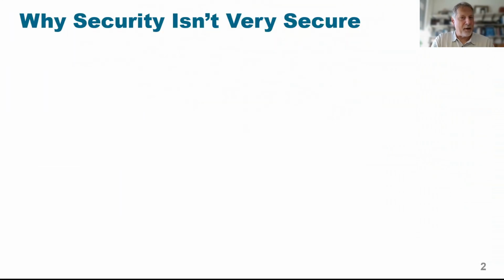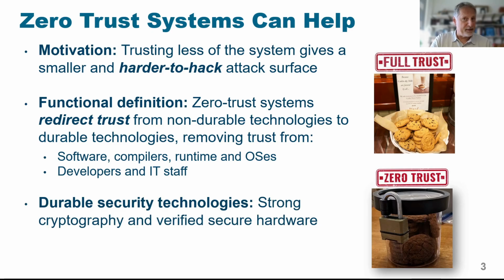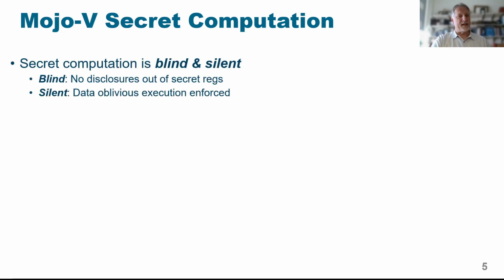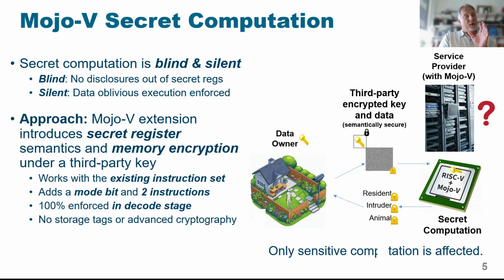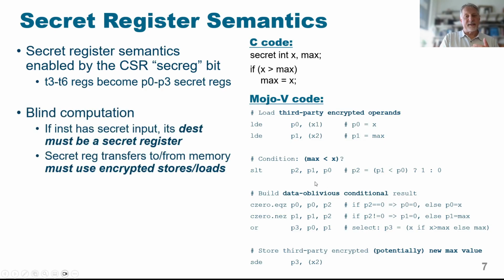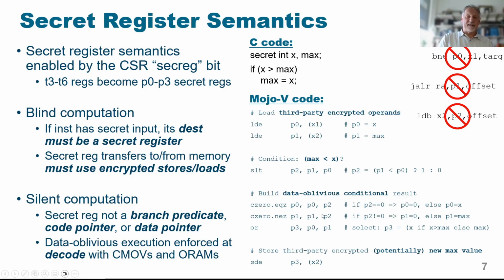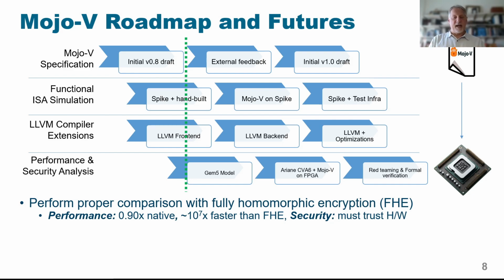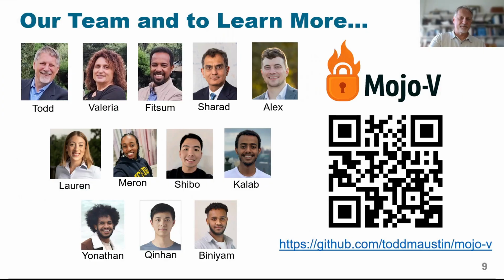Mojo-V: Secret Computation for RISC-V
Mojo-V is a new RISC-V extension that introduces secret computation, enabling secure, efficient, and data-oblivious execution without reliance on fragile software and programmer trust. By sequestering sensitive data in dedicated secret registers and encrypting memory under a third-party key, Mojo-V prevents disclosures and enforces computation that is both blind (no direct disclosures) and silent (no side channel leakage). The design integrates seamlessly into the existing RISC-V ISA with only a mode bit and two new instructions, enforced entirely at decode. Early results show near-native execution speeds while offering over 5-7 orders of magnitude performance improvement compared to fully homomorphic encryption (FHE), with a clear roadmap for integration into CPUs, GPUs, and specialized accelerators.